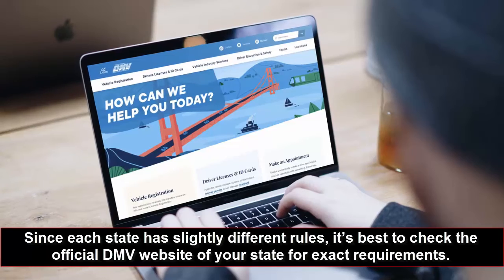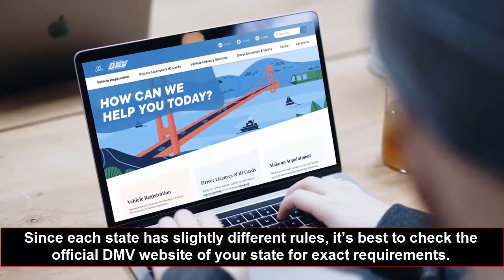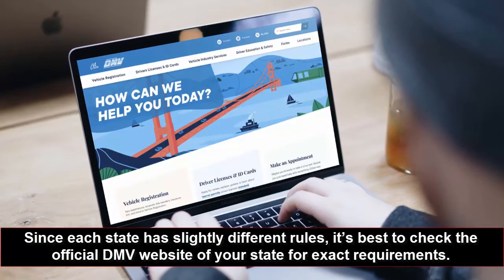How to Get a U.S. Driver’s License — Step-by-Step Process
How do I apply for a driver’s license in the USA?
To apply for a driver’s license in the USA, the process involves several steps that vary slightly between states.
The first step is checking Eligibility, as the minimum age to apply differs but is usually between 16 and 18 years.
You must gather the Required Documents, including proof of identity such as a passport or birth certificate, your SSN, proof of residency in the state, and if necessary, immigration documents.
Many states require starting with a Learner’s Permit, which involves taking a written test on traffic laws and road signs, a vision test to ensure you can drive safely, and then passing to receive the permit.
This allows you to begin practice driving before applying for a full license.
When ready, you schedule a Road Test at the DMV or licensing office, often bringing your own car or using a vehicle from driving schools.
The Driving Test is conducted by a DMV examiner who checks skills like parking, signaling, lane changes, and road awareness.
After passing, you pay the license fees and receive your driver’s license.